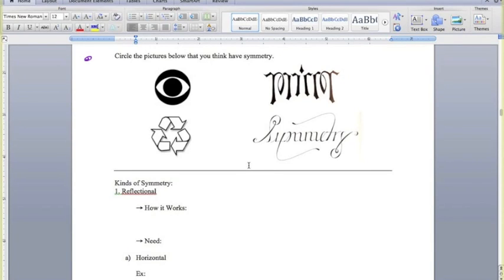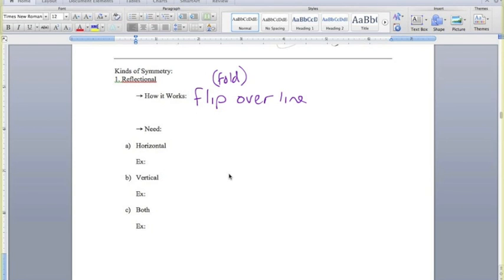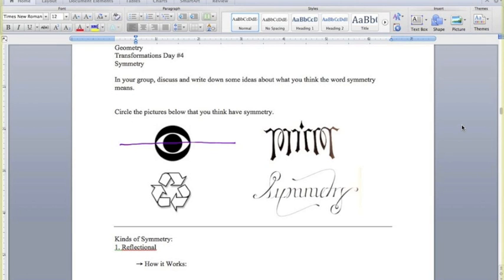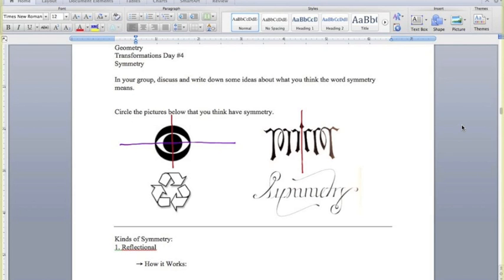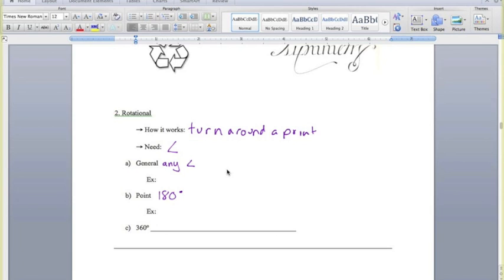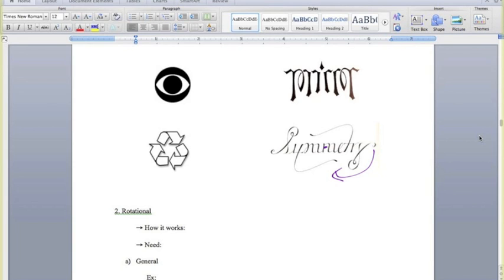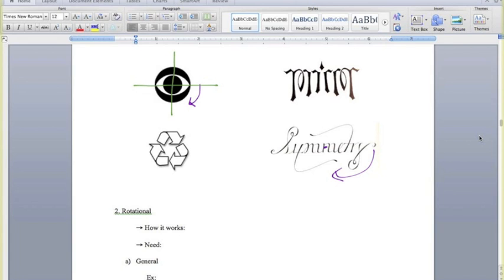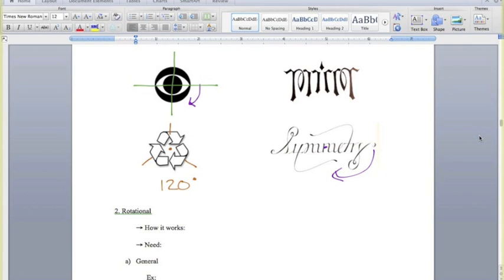geom trans 4